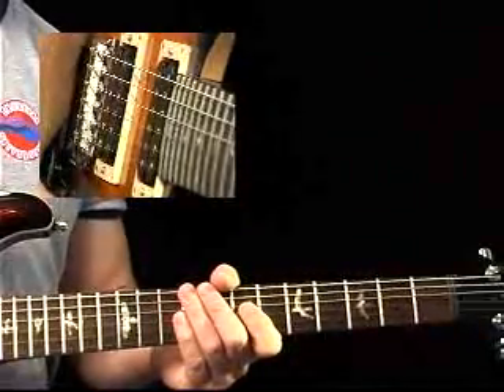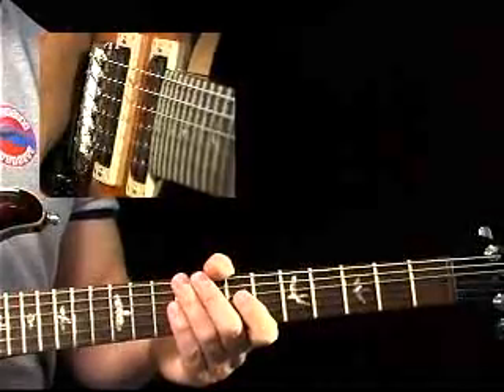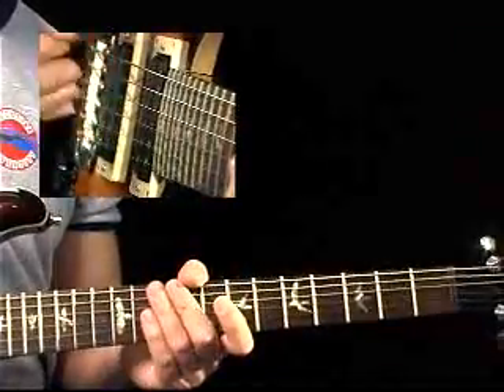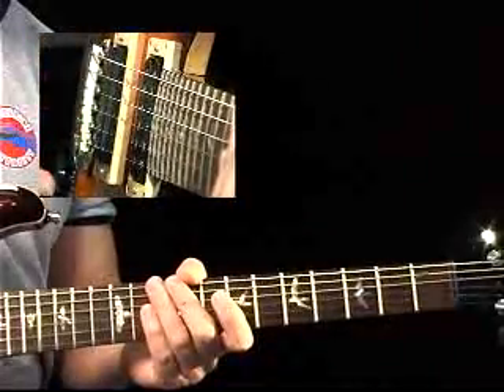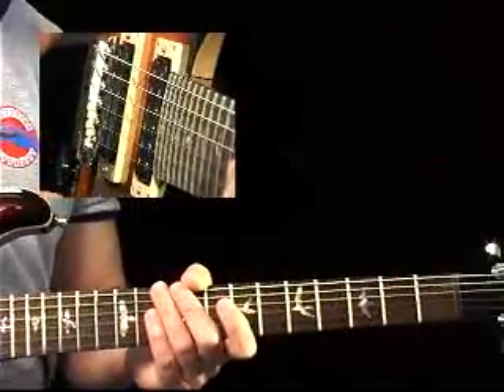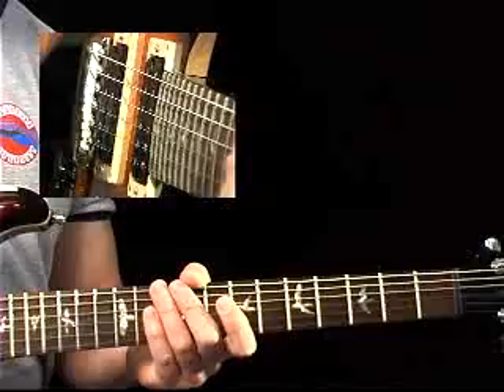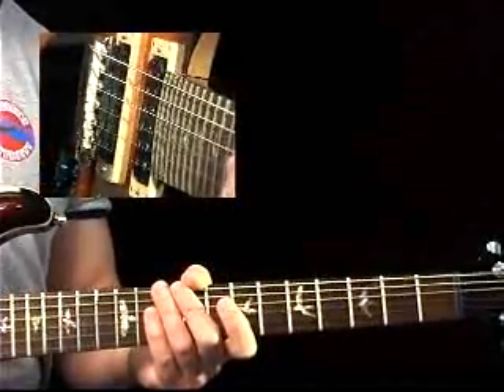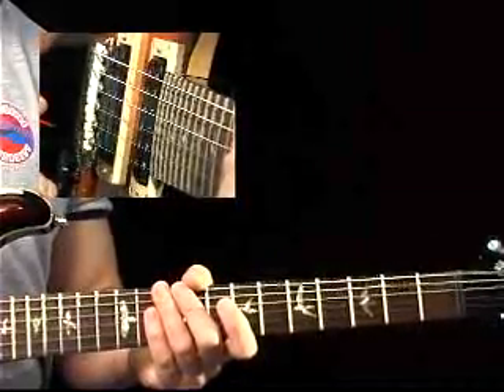Solo Guitar Lessons - Rock Solos #1 - Solology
Top session player, Brad Carlton presents Solology, the companion course to Rhythmology, which in many ways, picks up where Rhythmology left off. You will play your way through the identical blues, rock, pop, jazz, funk, twang and fusion tracks, only this time, the focus is on developing your melodic ideas and fretboard navigation skills for compositional and improvisational soloing in any style.

Revealing a few "studio shortcuts" and enlightening your perspective of the fretboard, Brad Carlton's Solology expands the knowledge base and palette of colors that you'll paint with when soloing over any changes. Carlton's quick-start, contextual approach gets you there fast.

You'll learn how to analyze any vamp, progression or tune, identify parent and street keys and then "play the changes" with melodic Solos, question and answer phrasing, tone targeting and other key soloing and harmonic identification concepts, all of which equip you to perform tasty, memorable solos on the fly.